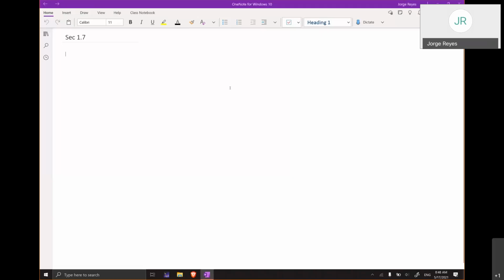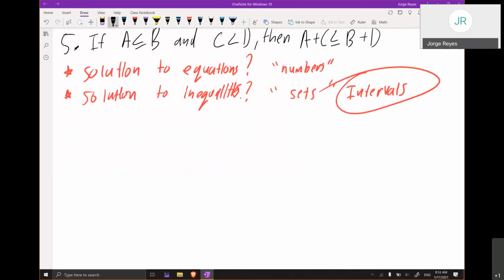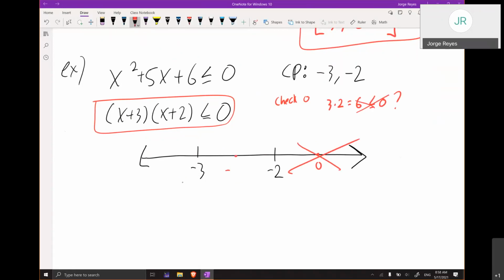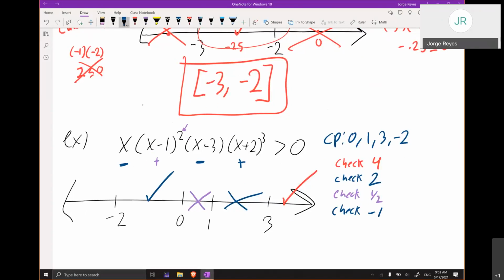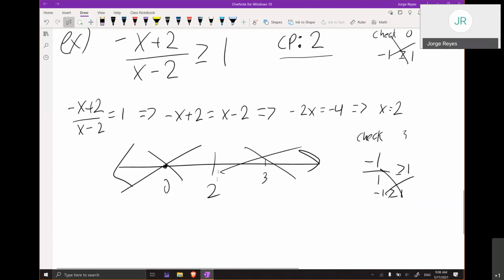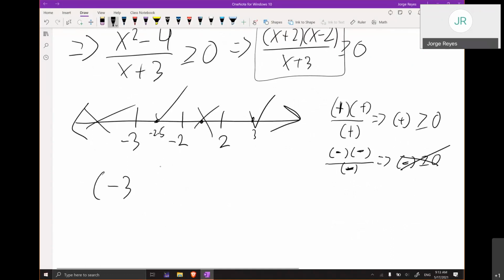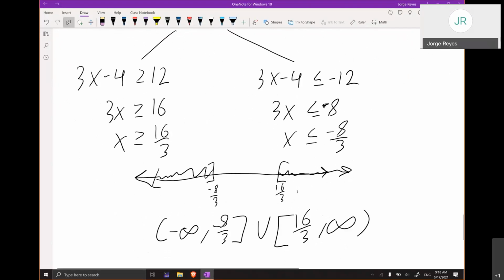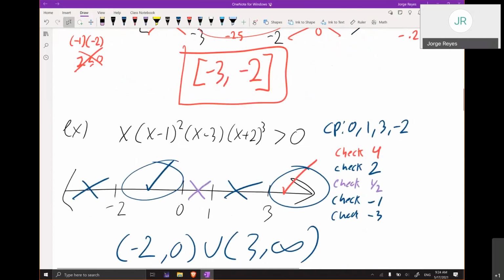Math 126 Sec 1.7